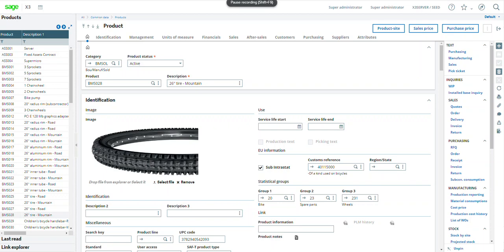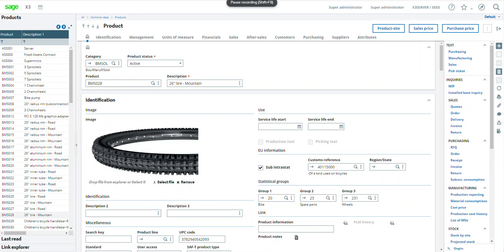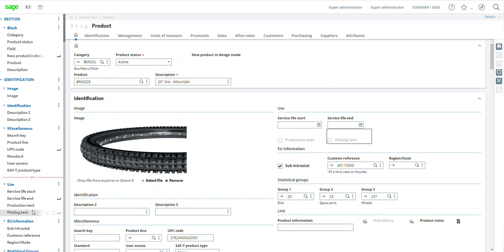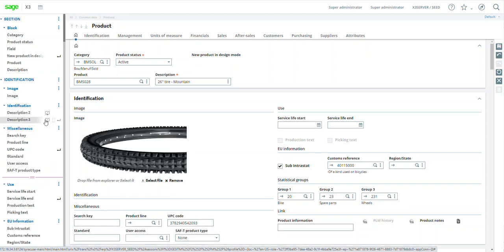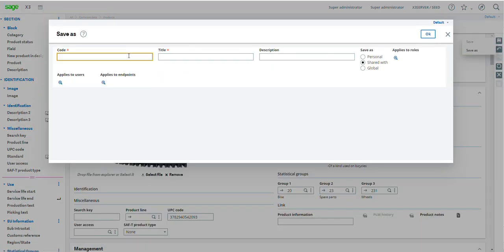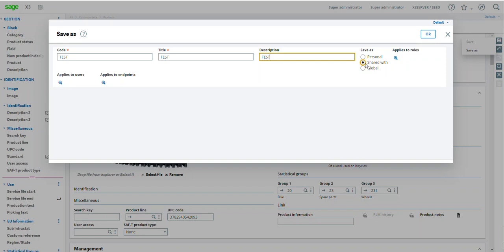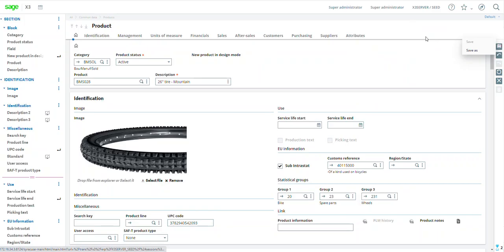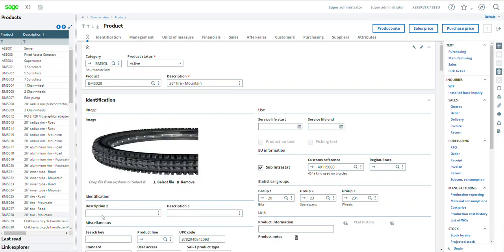Sage ERP X3 - Screen Personalization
This video demonstrates the way you can easily hide unused fields to simplify data entry on any screen.